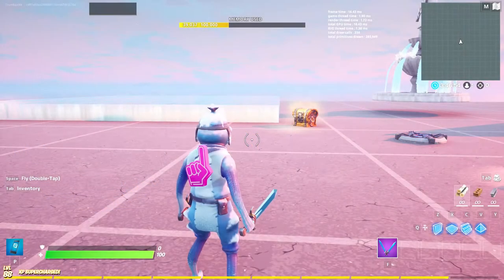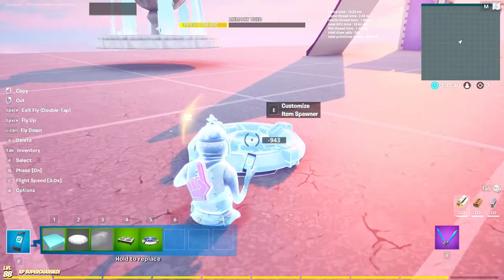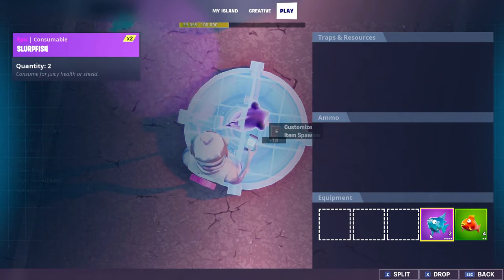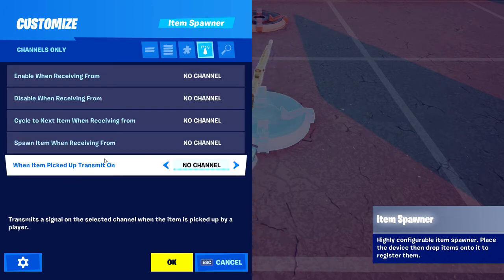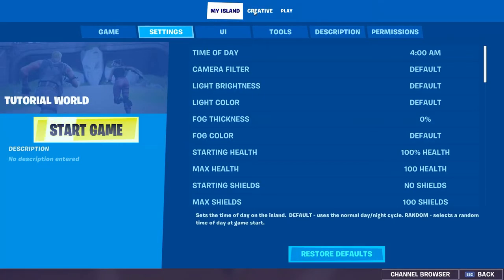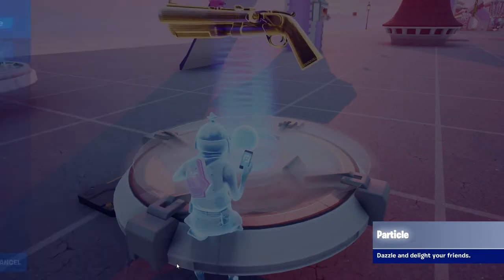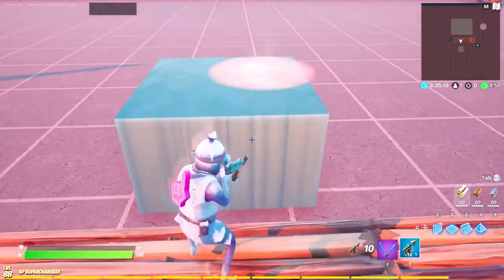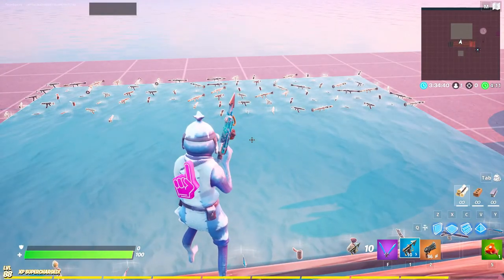How to create FISHING SPOTS in Fortnite Creative!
I don't wanna play with a fishy that's on me.